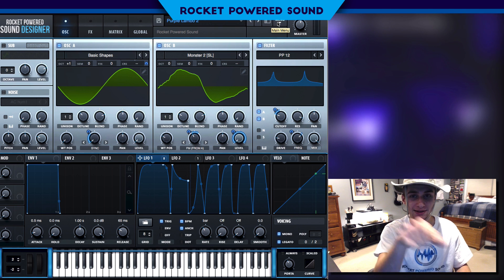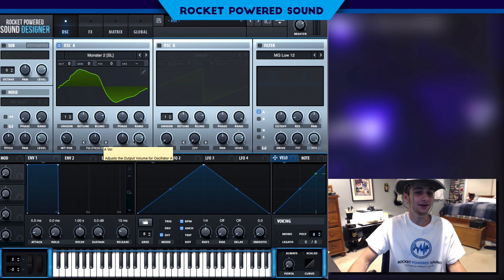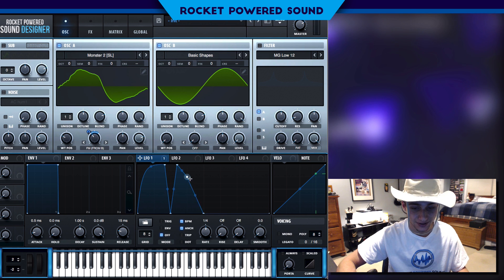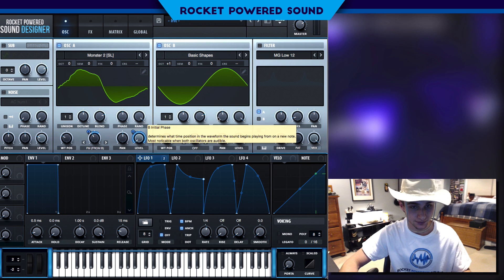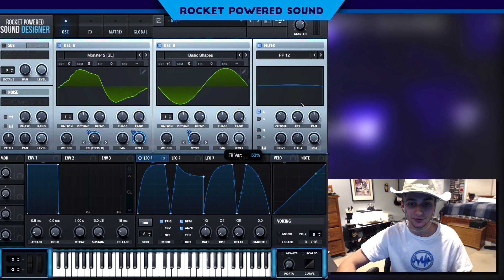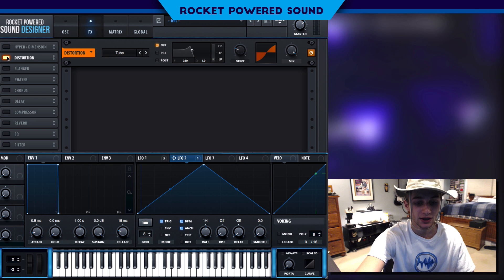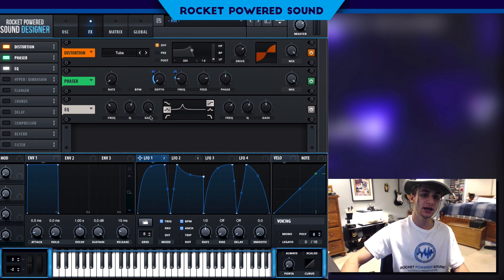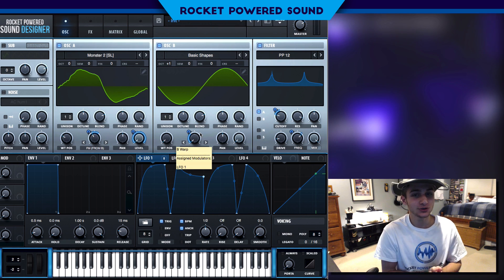HOW TO MAKE: Heavy Dubstep Basses like Trampa & Lubmberjvck - Serum Tutorial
Serum tutorial on how to make heavy dubstep basses. Perfect for Dubstep, Trap, Future Bass, and House producers- beginner or advanced.